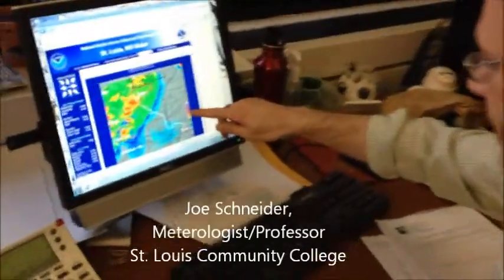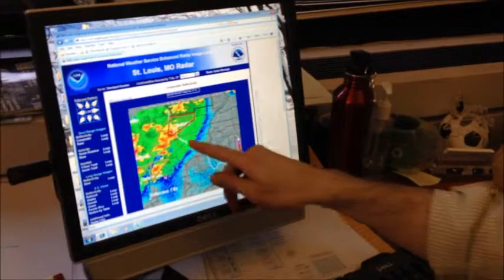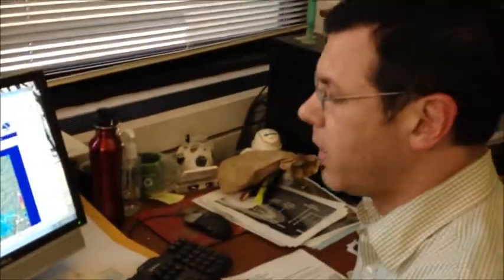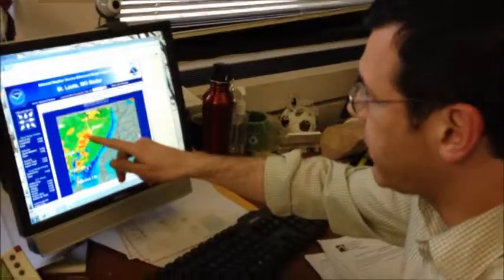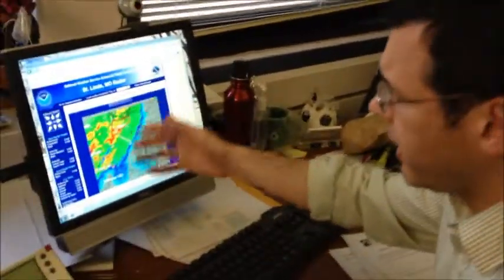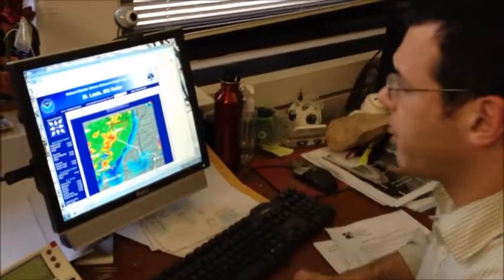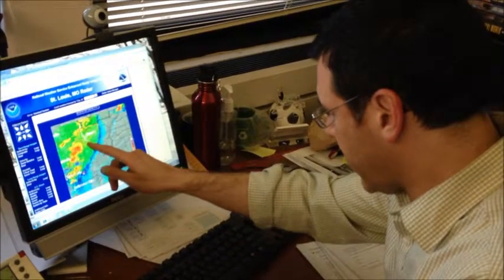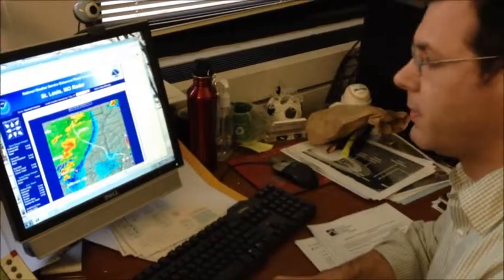Joe Schneider - Part One: Identifying the Storm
This is an interview with St. Louis Community College meteorology professor Joe Schneider.  In this part, Schneider discusses how to use Doppler Radar to identify a storm. Pink Elephant Films.